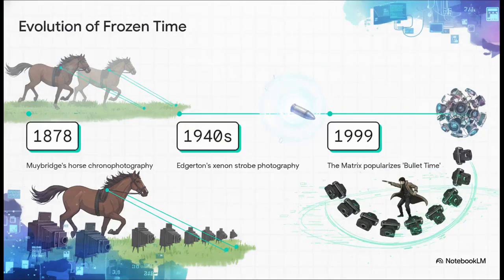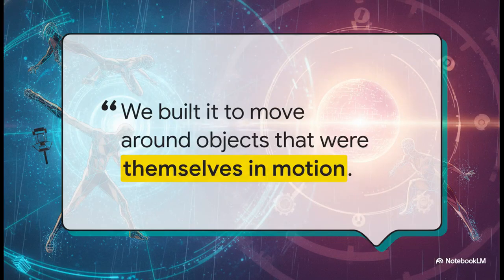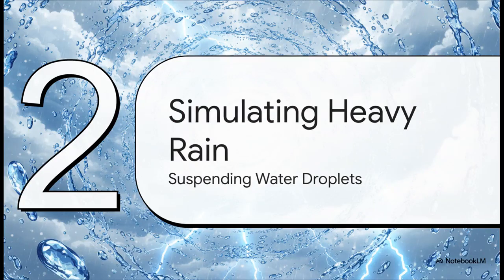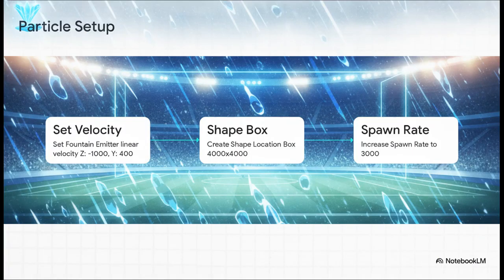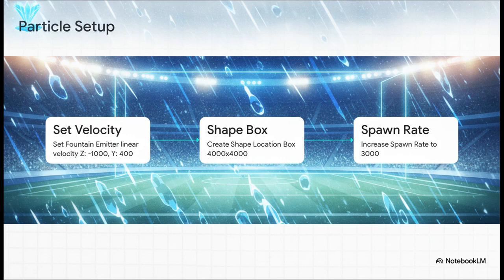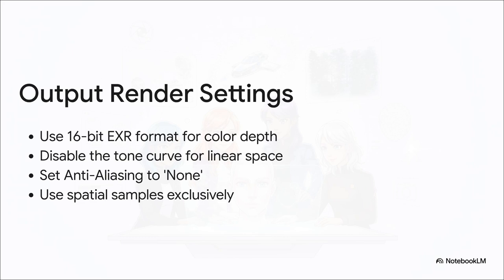Anatomy of master shot